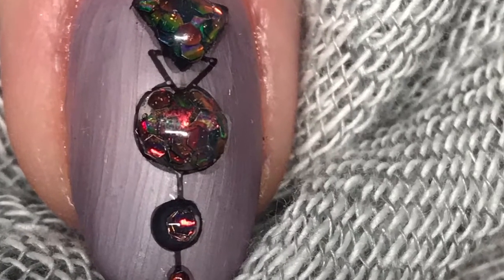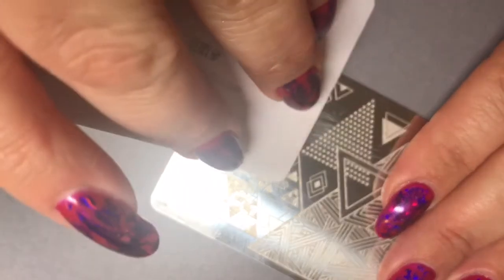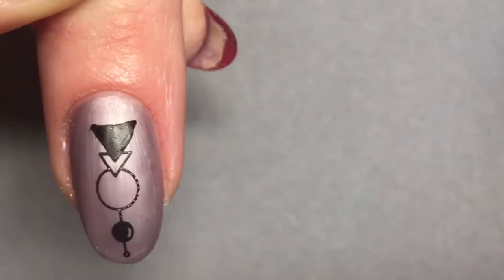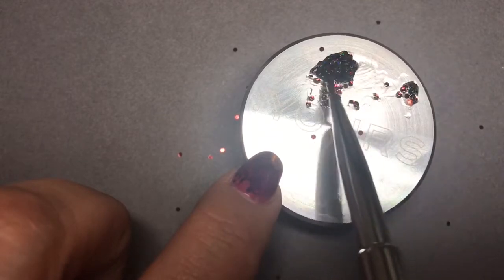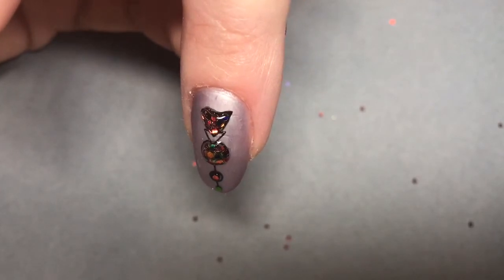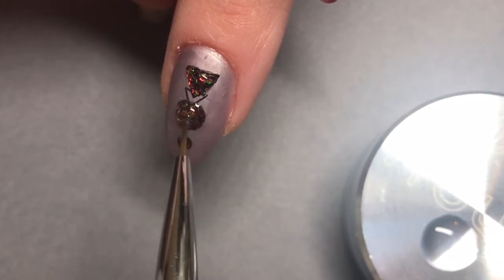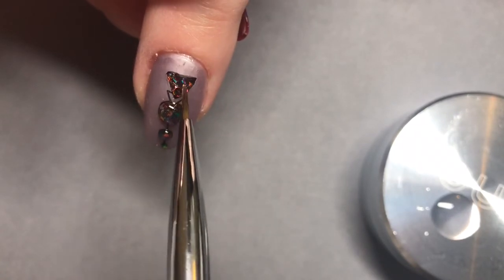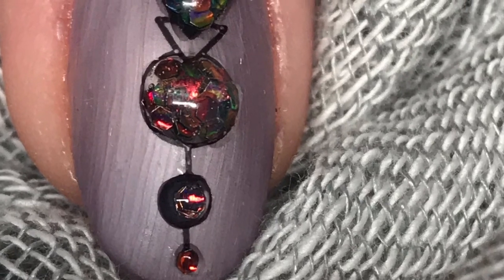CND™ Shellac™ Nail art Cosmic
New design using the new YD08 plate and Lecenté™ Tiger lilly chunky glitter

CND™ Shellac™ in Alpine Plum
CND™ Creative Play™ in Black and Forth
Lecente™ Tiger Lilly Chunky Glitter
Lecente™ D2 Brush
CND™ Original and Matte Topcoats
Yours loves Dee Stamping plate YD08, Scraper and halo stamper

Perform P.E.P
Apply CND™ Shellac™ base coat using the 5 point polish technique, cure for 10 seconds in the CND™ LED Lamp
Apply 2 layers of CND™ Shellac™ in Alpine Plum, Curing each layer for 1 Minute in the CND™ LED Lamp
Apply CND™ Creative play Black and Forth to Yours YD08 plate, scrape and pick up image using the Halo stamper. Transfer image to nails
Apply thin layer of CND™ Shellac™ Matte Topcoat to nails, Cure for 1 Minute in CND™ LED Lamp
Using the lid of the Halo stamper decant a small amount of original topcoat and make a paste with Lecenté™ Tiger Lilly chunky glitter.
Using the Lecenté™ D2 brush apply glitter to the large triangle and all circles. Cure for 1 minute in the CND™ LED lamp.
Apply CND™ Shellac™ Original Topcoat to create a raised dome over the glitter areas you just applied, Cure for 1 minute in the CND™ LED lamp.
Remove top film with D’sperse or 99% IPA
Finish with a slick of solar oil to surrounding tissue